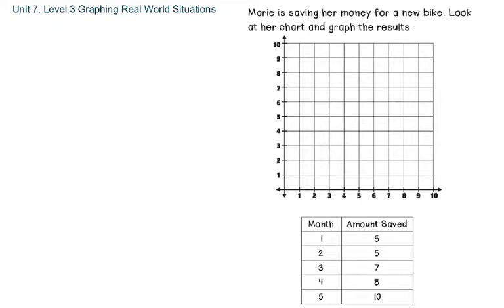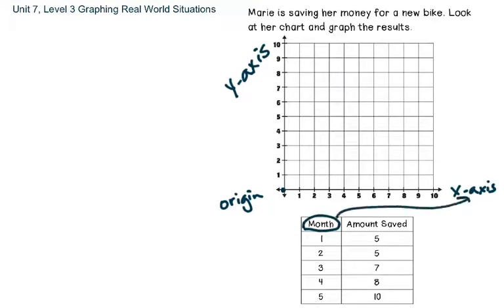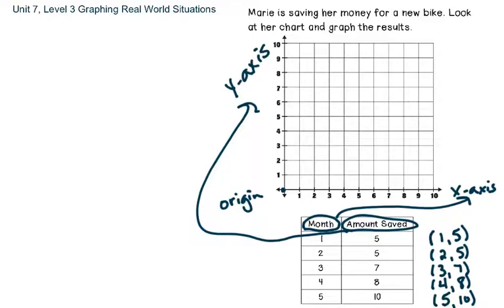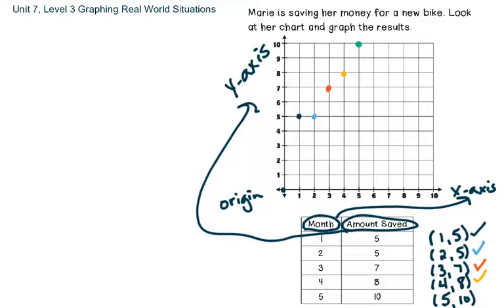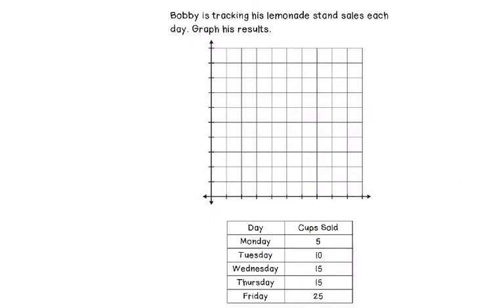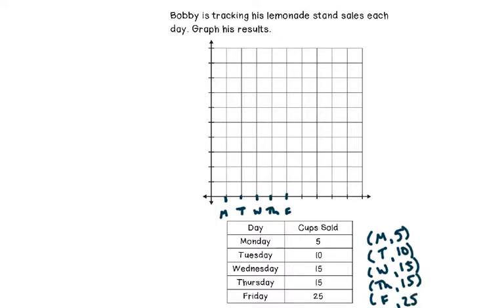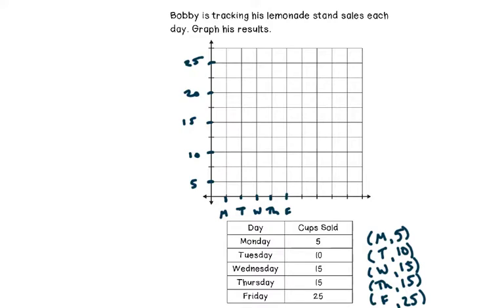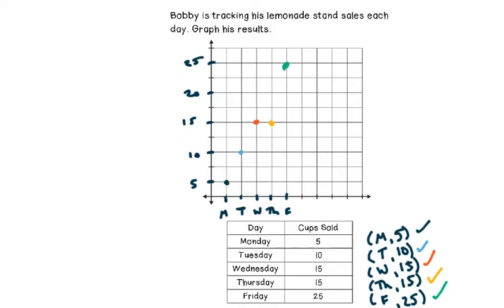Unit 7, Level 3 Graphing Real World Situations